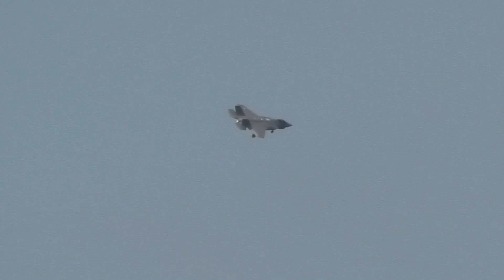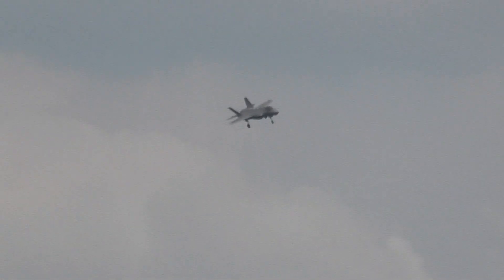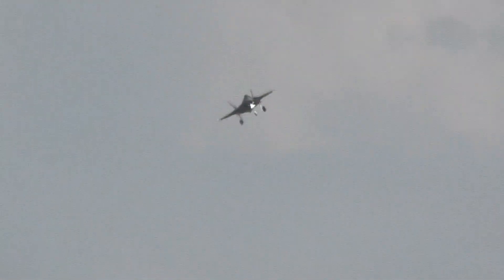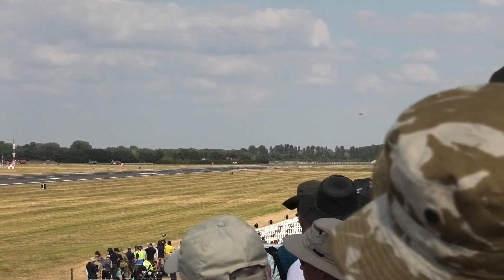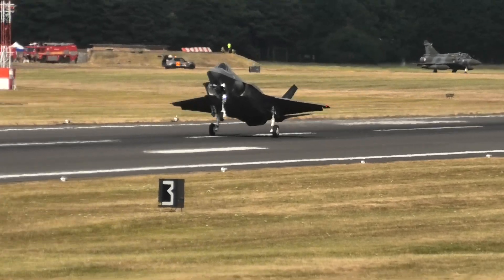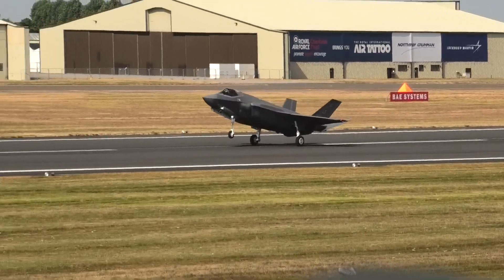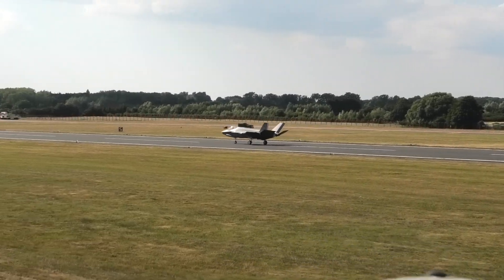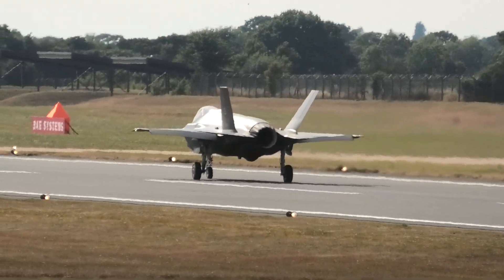RIAT 2018 USAF Lockheed Martin F-35A Lightning II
RIAT 2018 USAF Lockheed Martin F-35A Lightning II departure and arrival at 14/07/18.